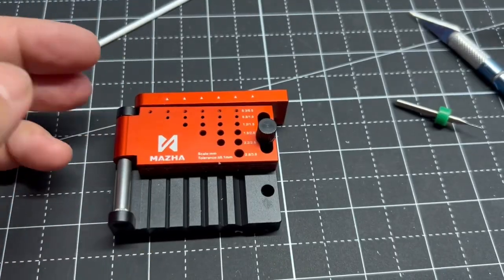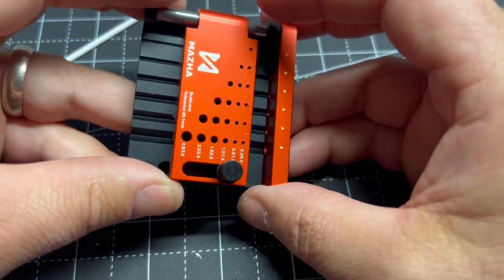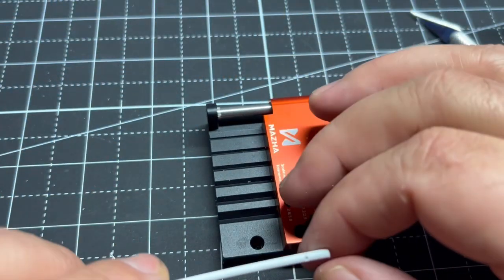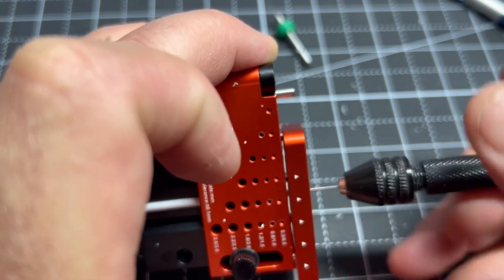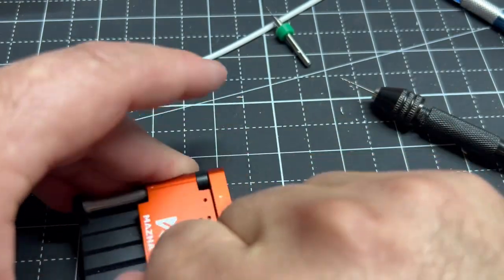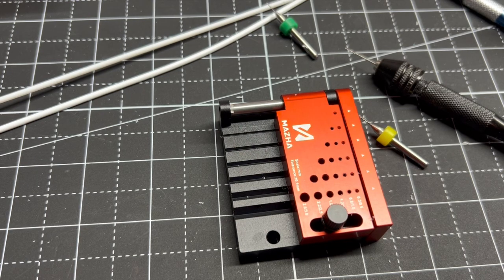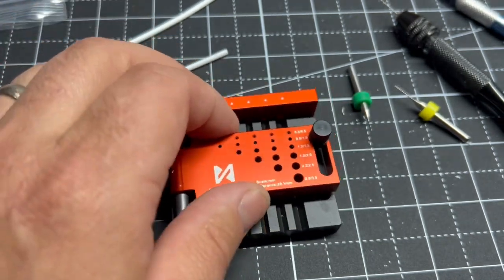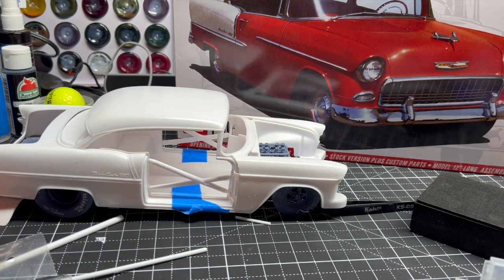New Cool Tool MAZHA Boring Hole Positioner